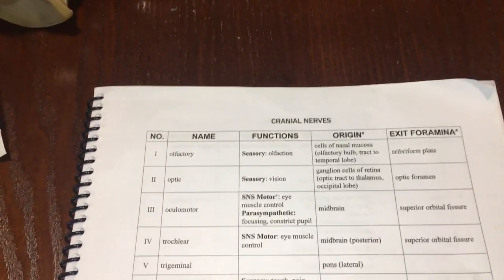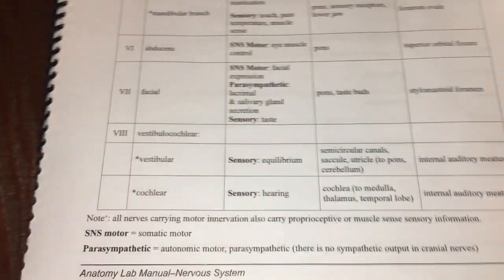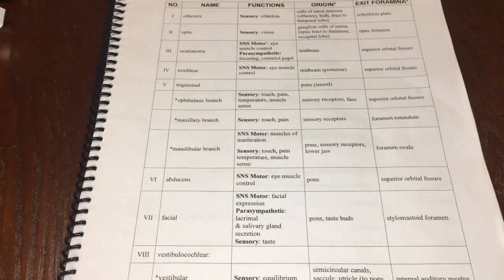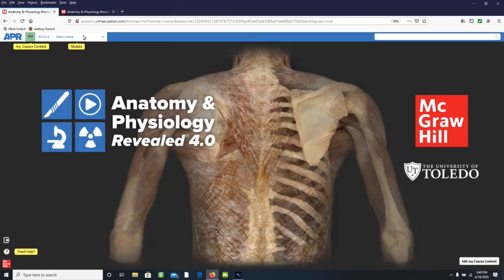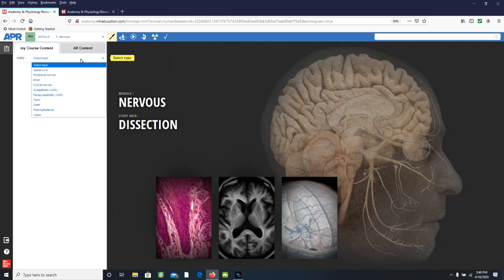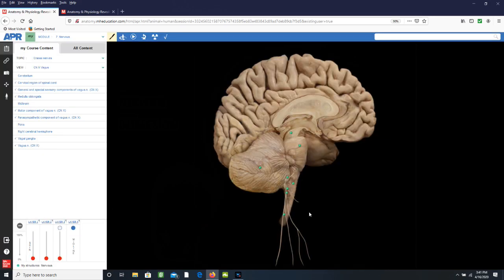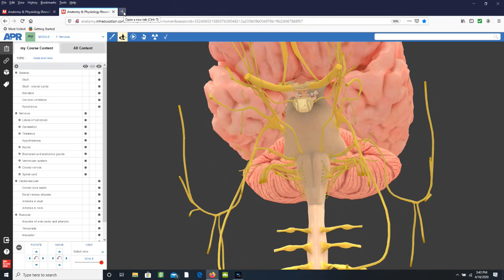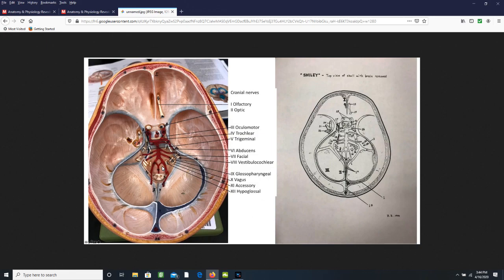How to Study Cranial Nerves